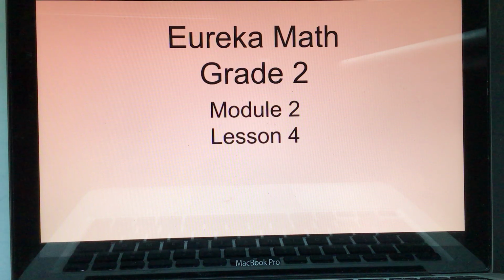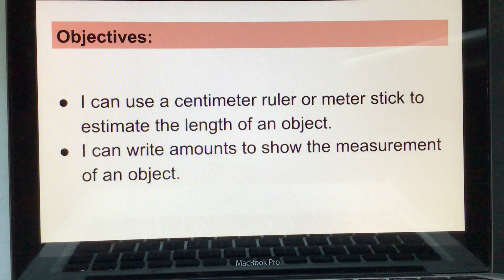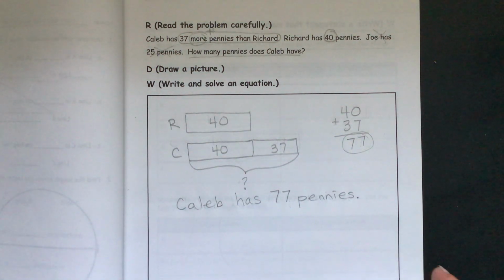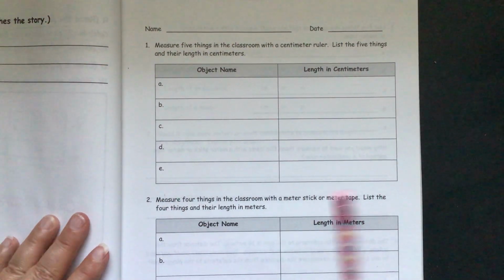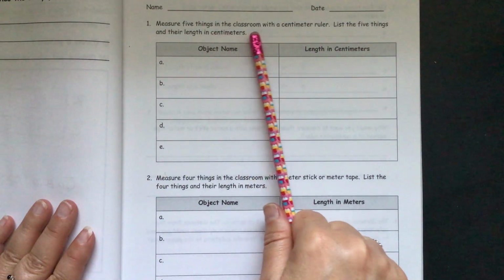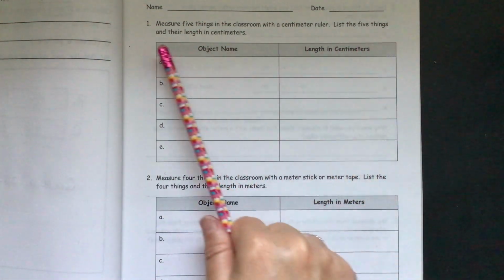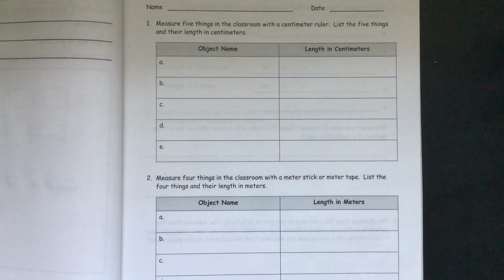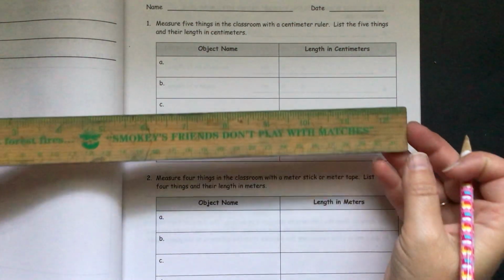Eureka Math, Grade 2 [Module 2, Lesson 5]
Kid friendly objectives
Application Problem worked through
Problem Set problems  talked through
Centimeter and Meter Estimation and Measurement using centimeter rulers